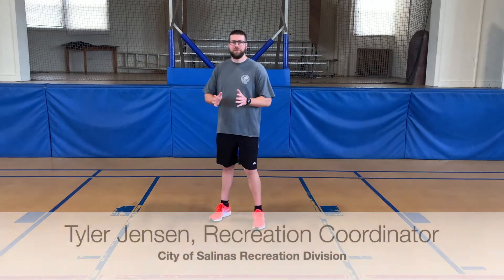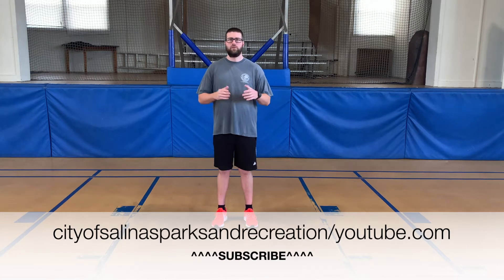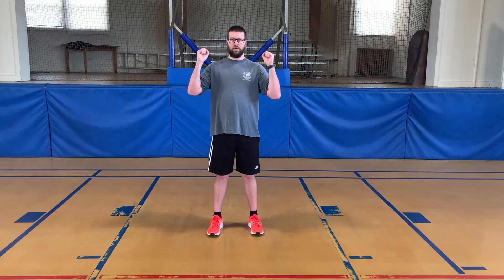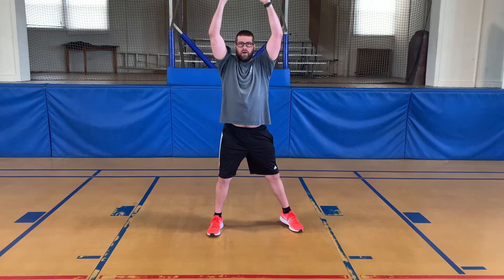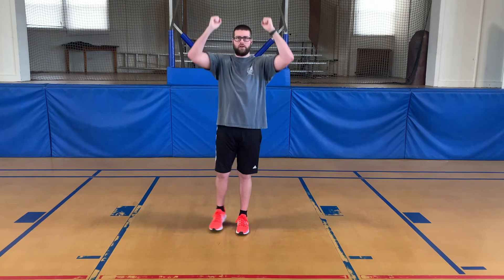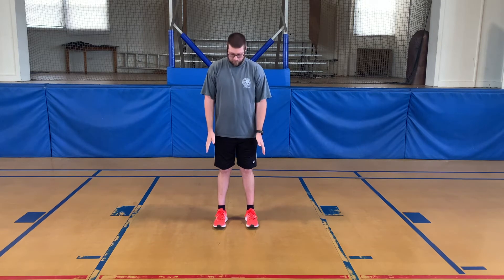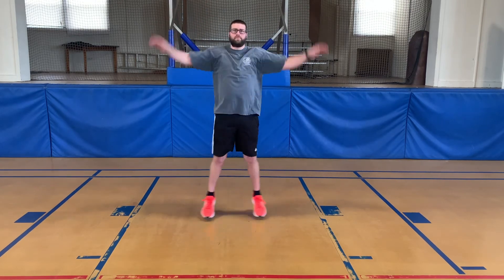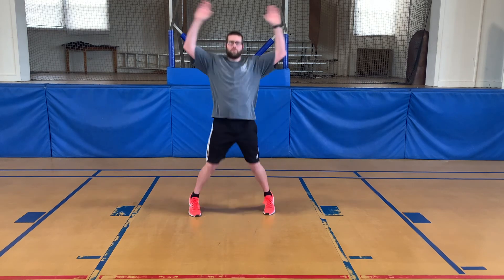Jumping Jack Challenge Day 1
Try the Jumping Jack Challenge: Day 1 with Tyler!